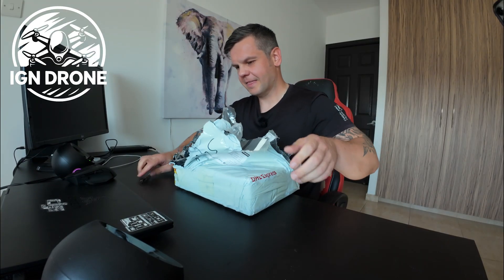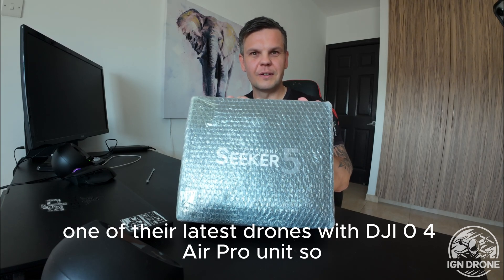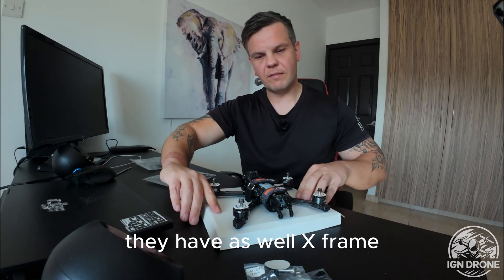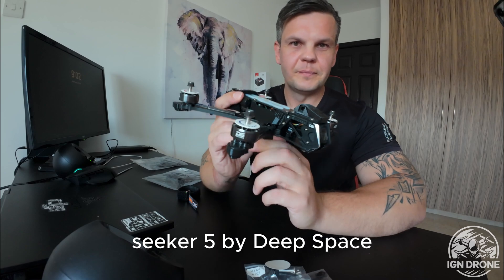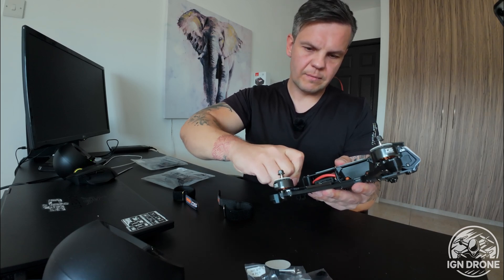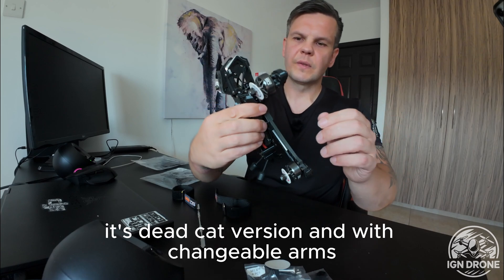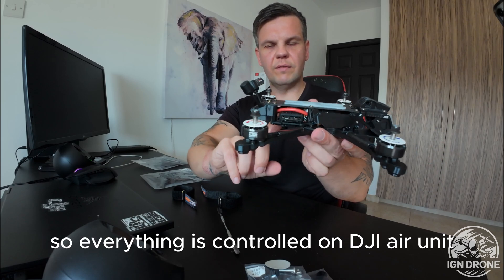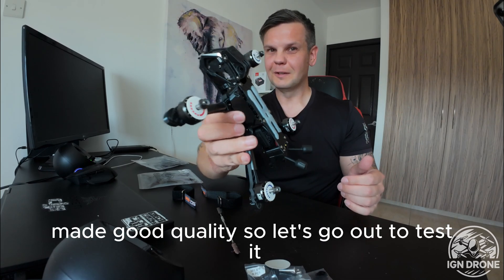DeepSpace Seeker 5 - watch this before buying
In this video, I’m cracking open the brand-new DeepSpace Seeker 5 FPV Drone to see what you actually get when you buy this beast! From the sleek design to all the included accessories, we’ll check out everything in the box and see if this drone lives up to the hype

Specifications:

Wheelbase - DC228mm/XL224mm
Prop size - Max 5.1inch
VTX - DJI 04 PRO Air unit/Anglog1.6W
Camera - DJI 04 PRO /Ratel 2
Antenna - DJI O4 PRO /RHCP
Receiver - TBS nano/ELRS 2.4G/PNP
Electrical regulation - BL32 60A
Flight Control - STM32F722(ICM42688 dual gyroscopes)
Blade - Gemfan 51433
Motor - DS Aether2207.3 KV1960
Weight - 437g±10g(Incl. TPU parts)
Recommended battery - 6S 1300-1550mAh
Top plate thickness - 2mm
Middle plate thickness - 2.5mm
Bottom plate thickness - 2.5mm

🔥 If you're into FPV drones or thinking of getting one, this unboxing will help you decide if the DeepSpace Seeker 5 is worth it!